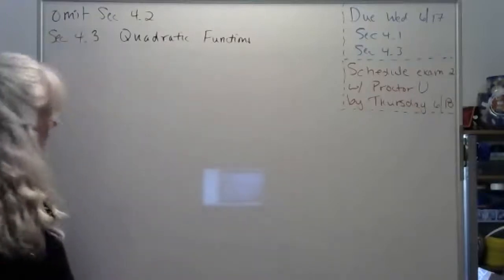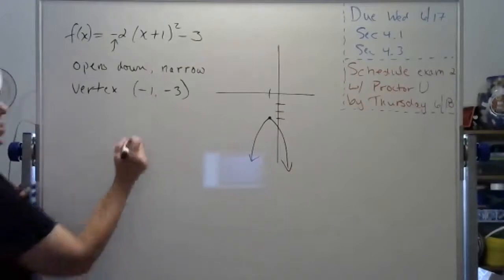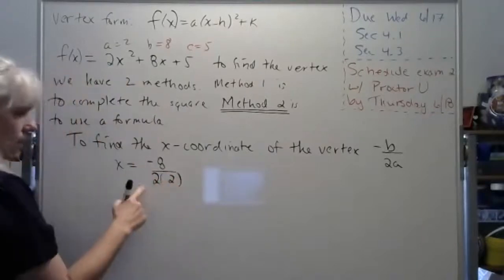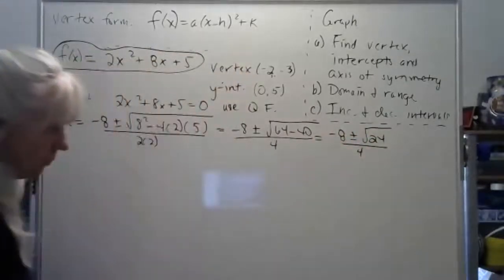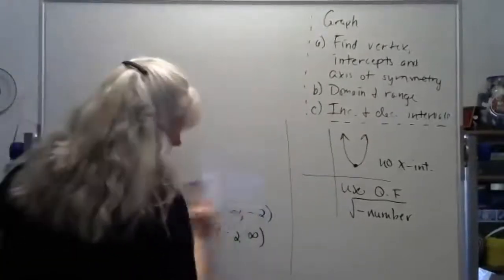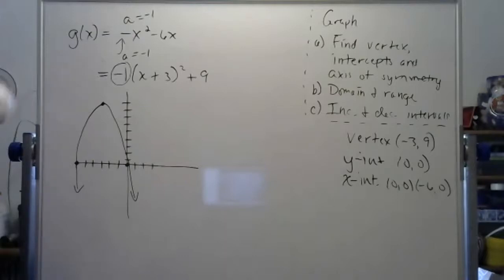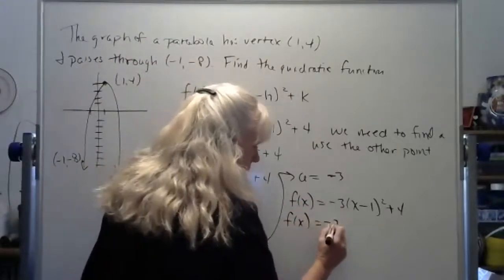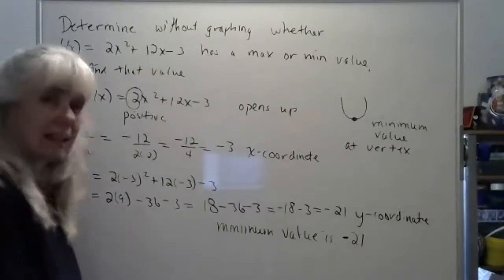Math 120 Sec 4 3 June 16